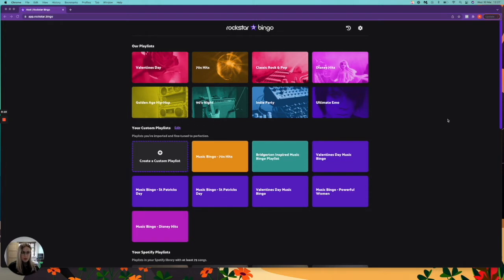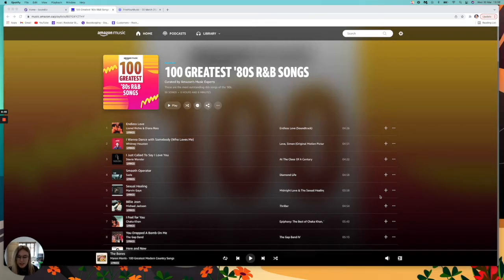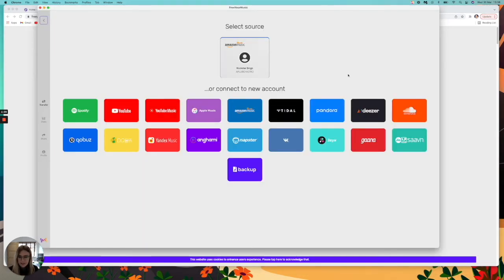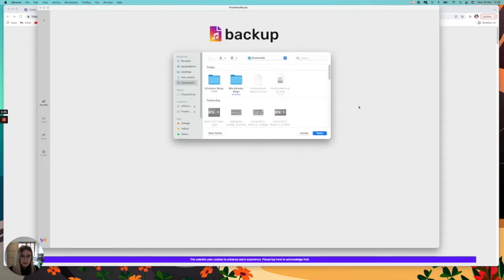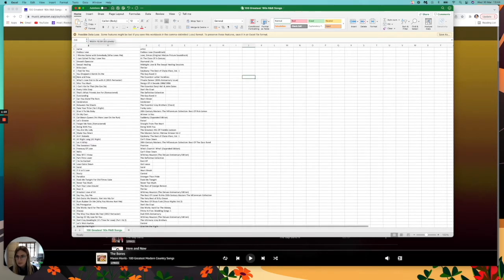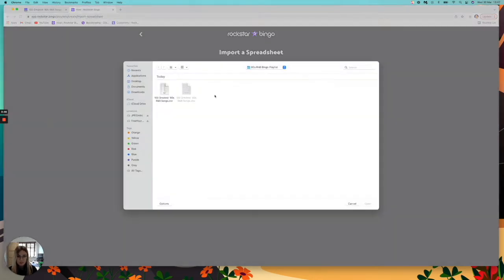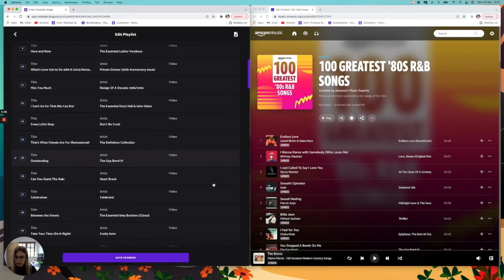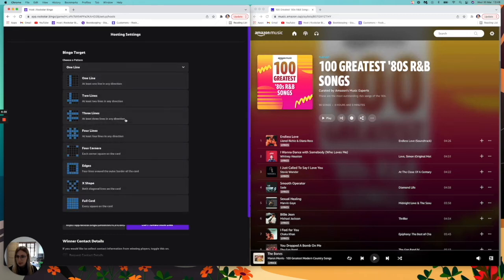Using Amazon Music to Create Music Bingo Games with Rockstar Bingo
Do you use Amazon Music and want to learn how to use your Amazon playlists to host music bingo?

Spotify is still king in terms of using features on Rockstar Bingo, however it is still super easy to host music bingo with Amazon Music!

Learn how to use your playlist, how to export your Amazon Music playlist to a CSV file and host a game of Rockstar Bingo in this video!

Here is the 80s RnB playlist we used from Amazon Music